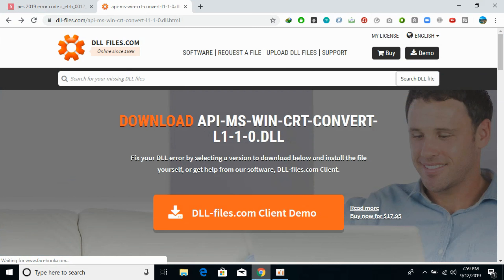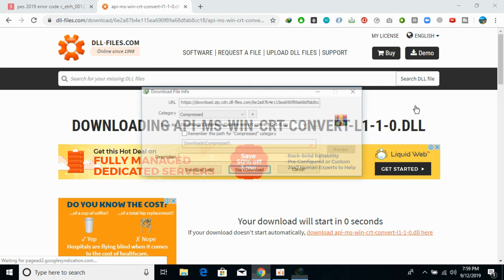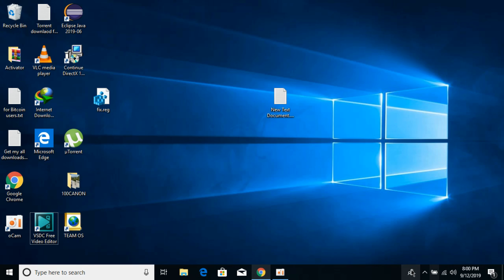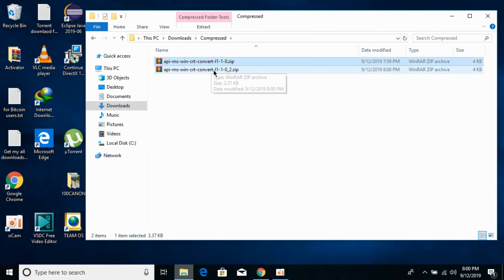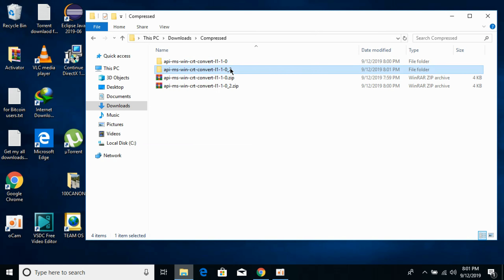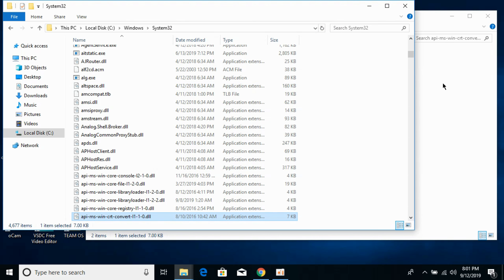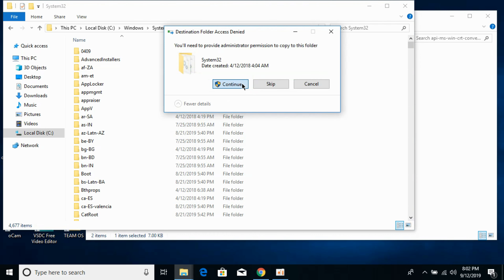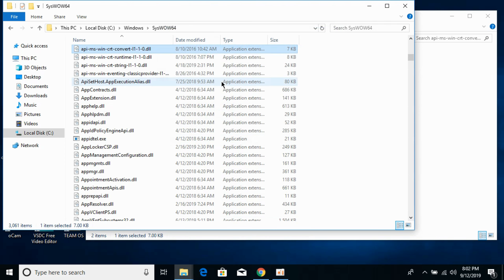FIX PES 2019 Error api-ms-win-crt-convert-l1-1-0.dll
Learn FIX PES 2019 Error api-ms-win-crt-convert-l1-1-0.dll

Download Both 32 and 64 Bit Files

    Extract the .dll File from the downloaded Folder.

    Copy/Paste the file/s into the following folder:

    32-Bit Windows:

    - 32-Bit Version - C:\Windows\System32

    64-Bit Windows:

    - 32-Bit Version - C:\Windows\SysWOW64
    - 64-Bit Version - C:\Windows\System32